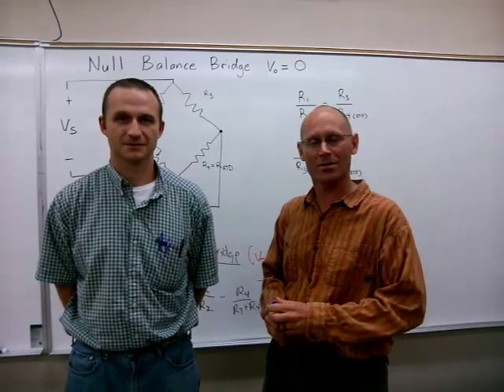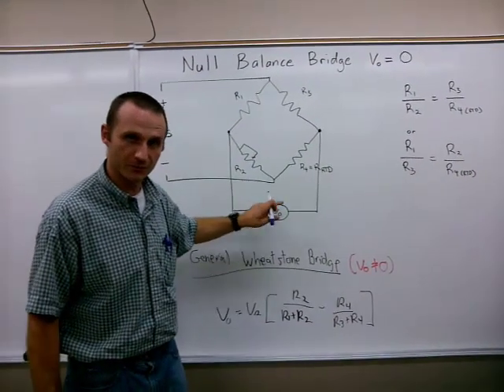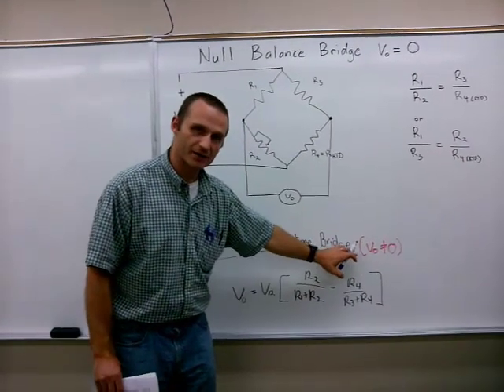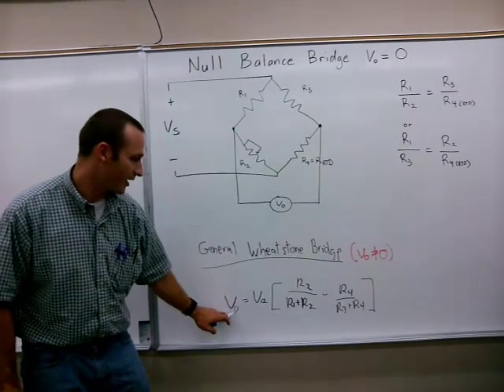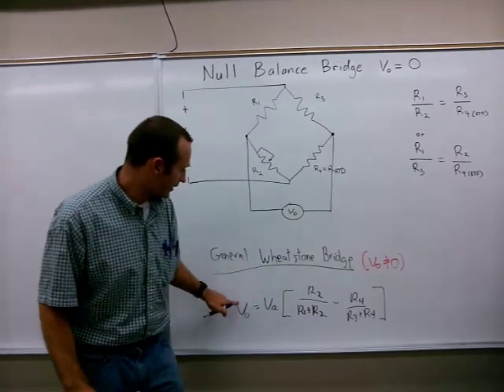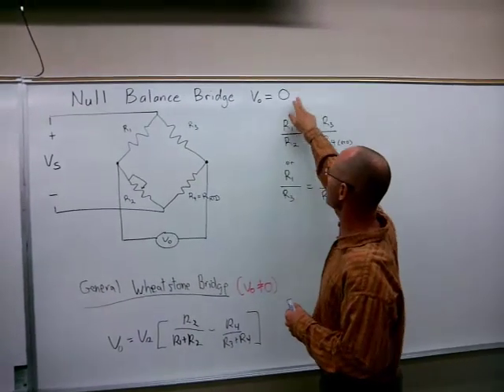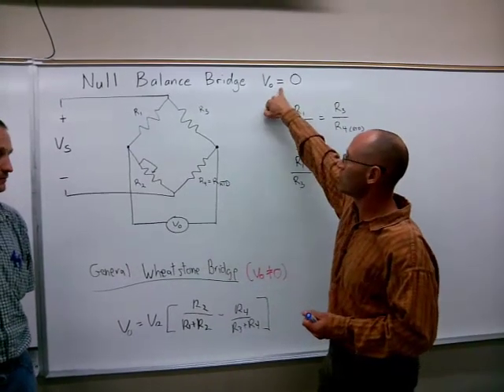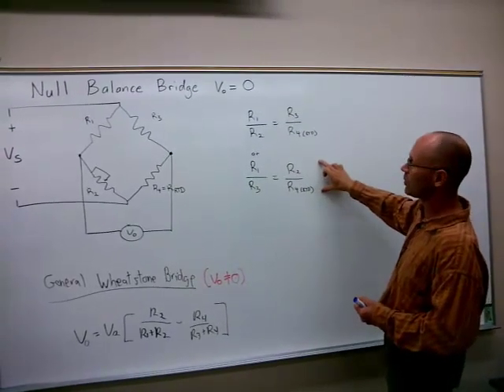Wheatstone Bridge Circuit Review